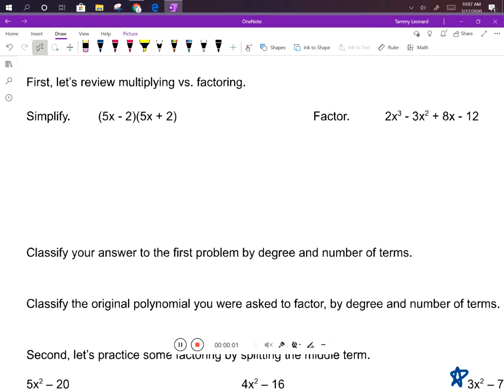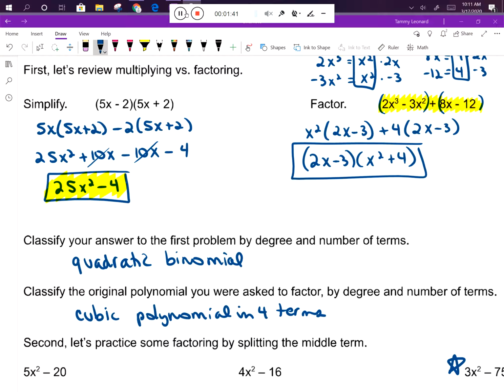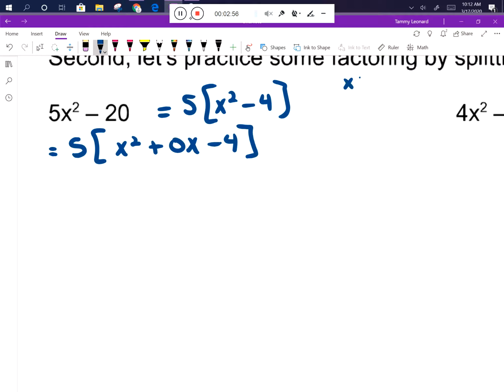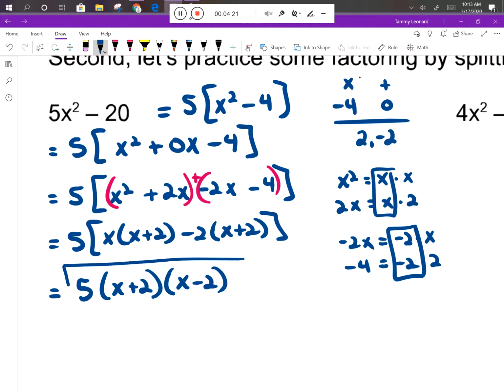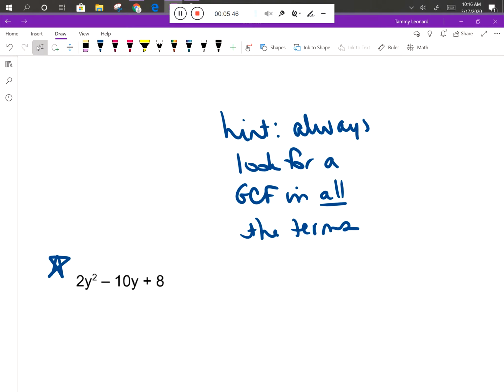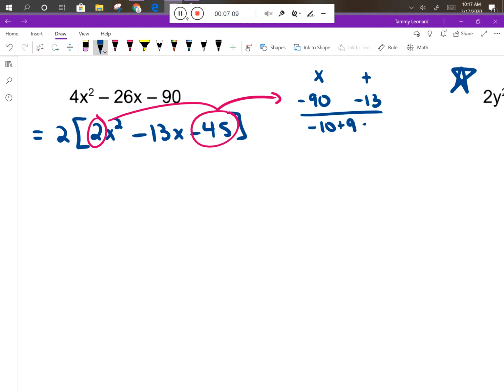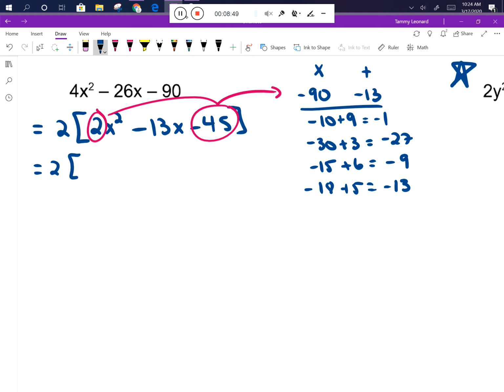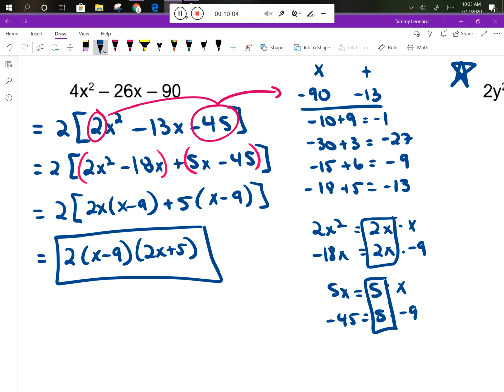A1B March 26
factor by splitting the middle term, including GCFs and difference of squares